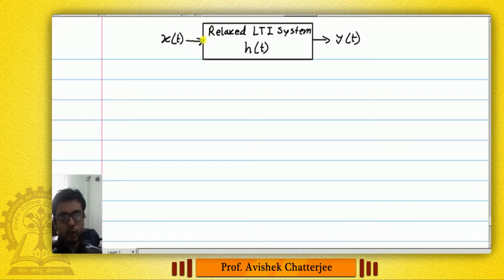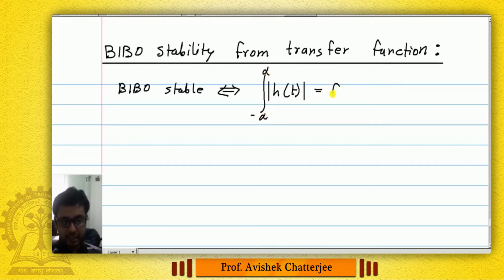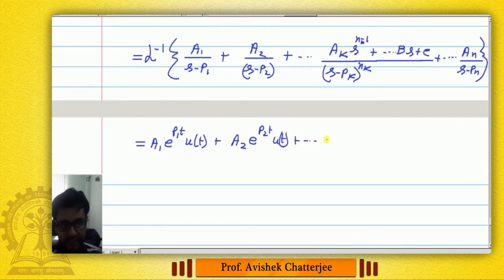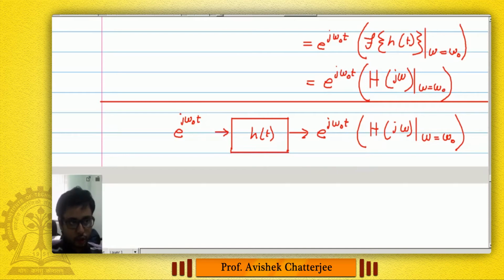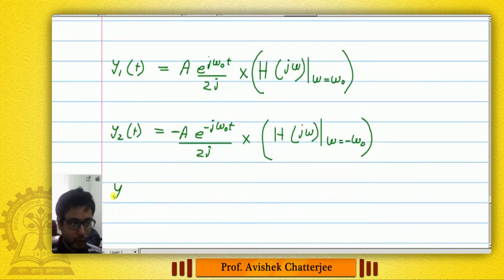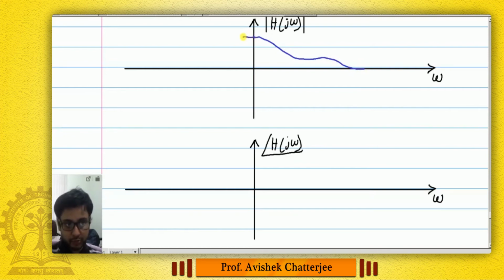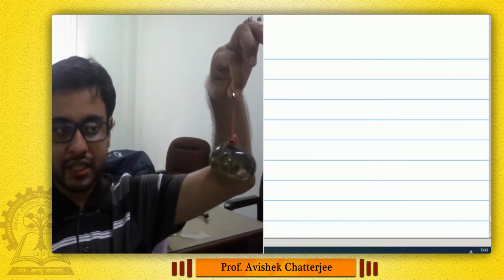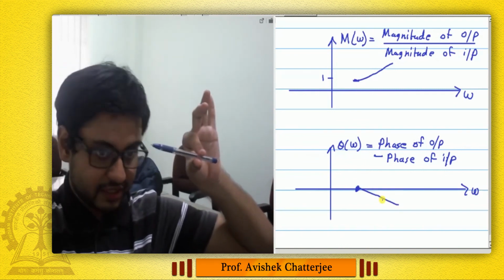Frequency Response of an LTI System